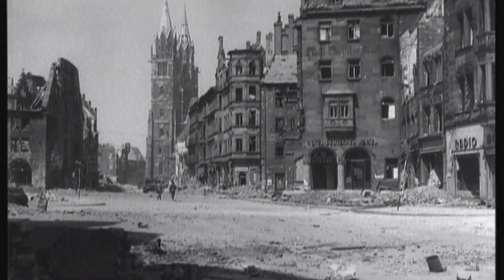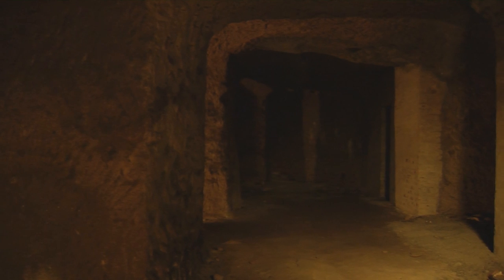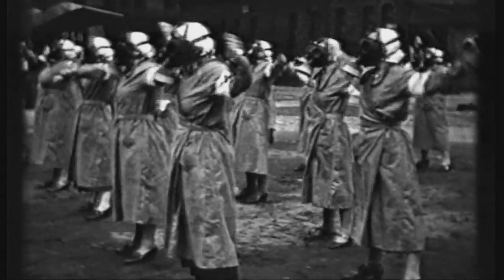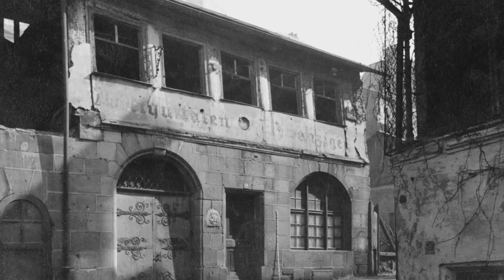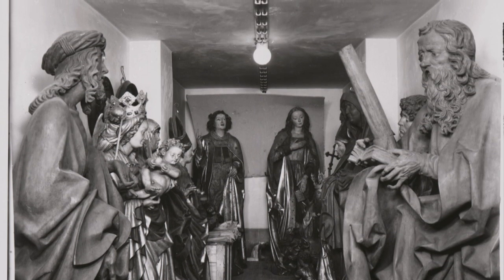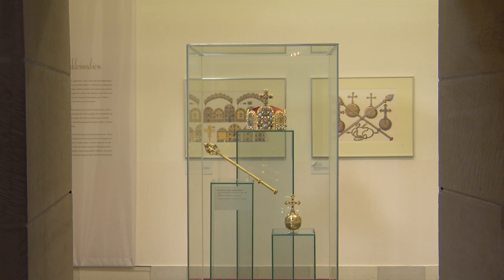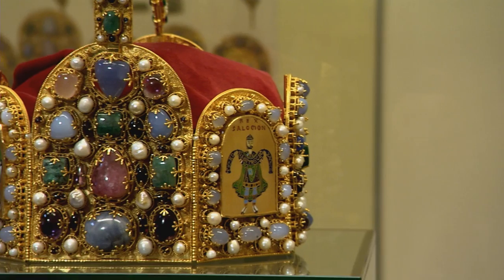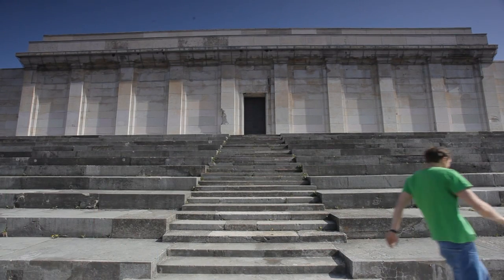Historic Art Bunker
The historic Art Bunker is a former medieval beer cellar. The Nationalsocialist Dictatorship used it in order to story art and exhibits from Nurembergs museums in the underground, in order to preserve it during the air raids of World War 2